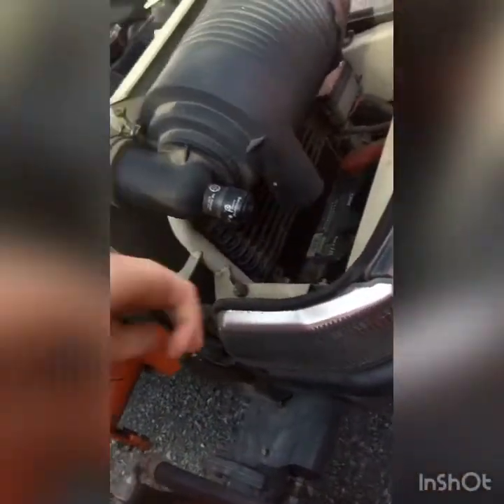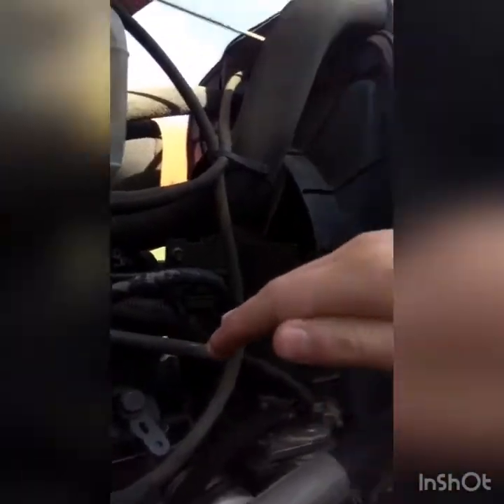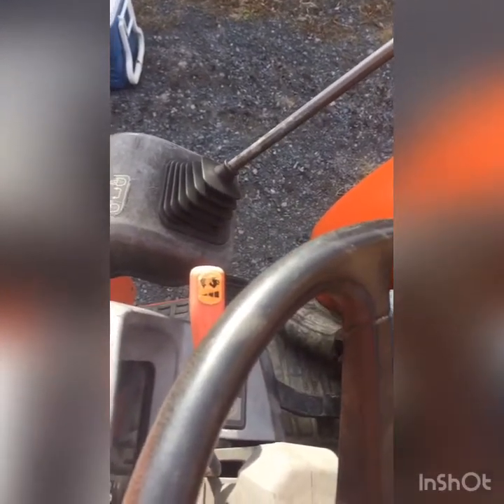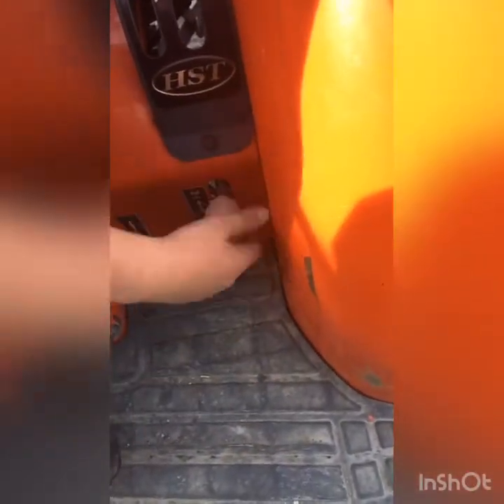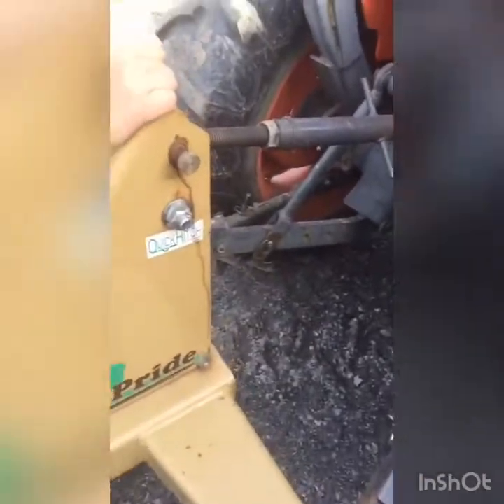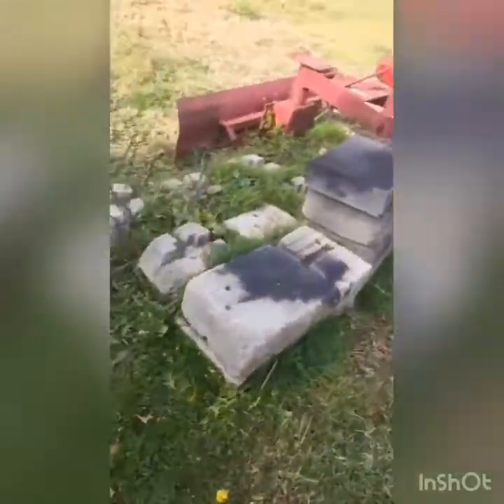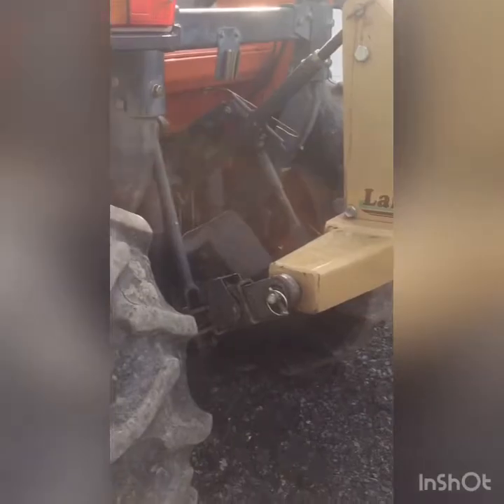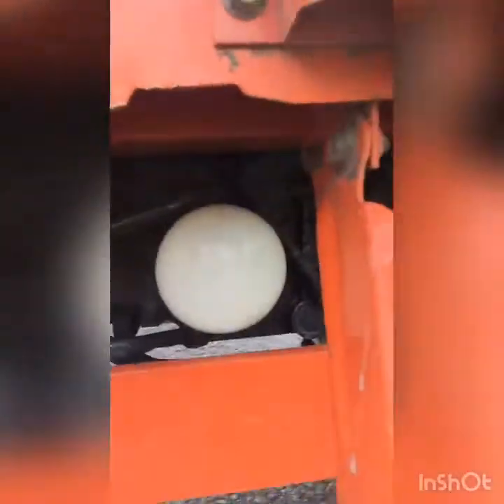Reviewing my tractor with “dem Jukes”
Today we are going to be reviewing my tractor with a fellow Youtuber “demJukes”